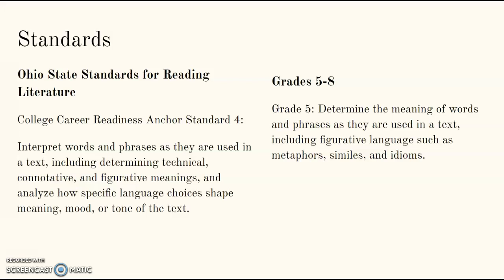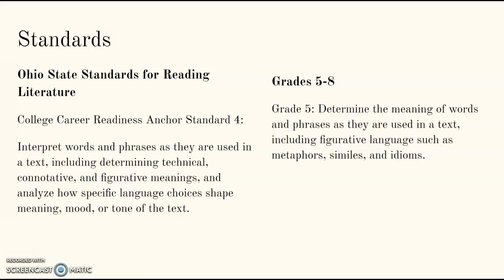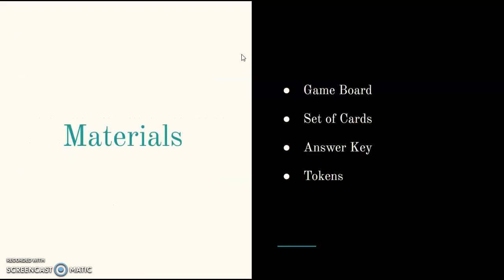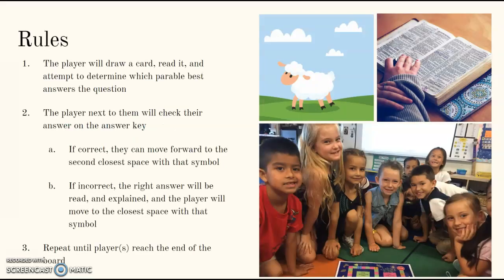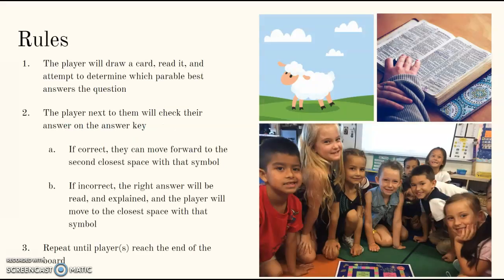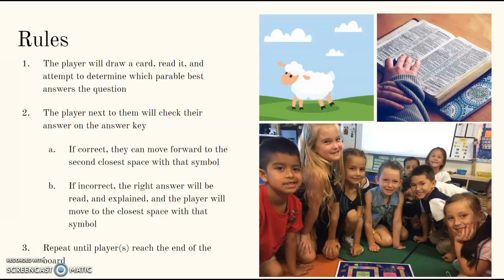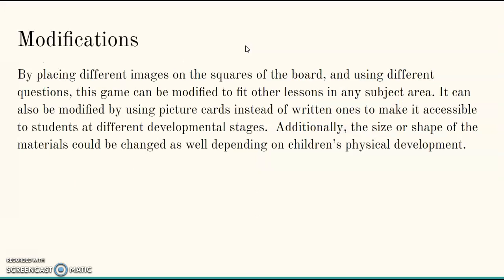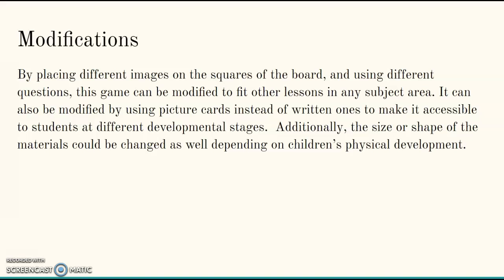EDU 215: Infomercial